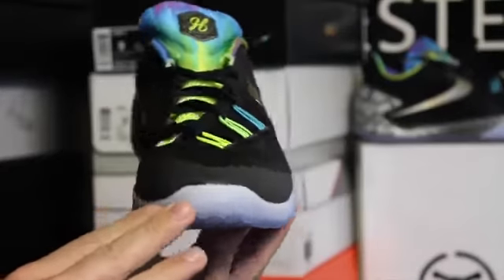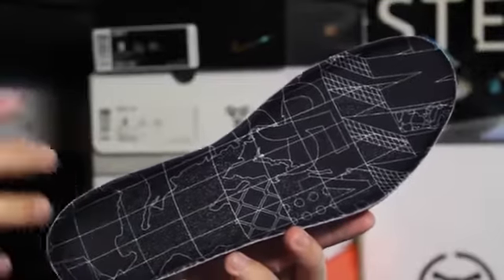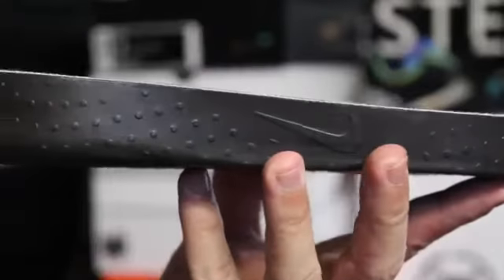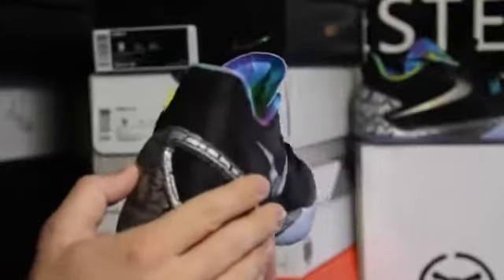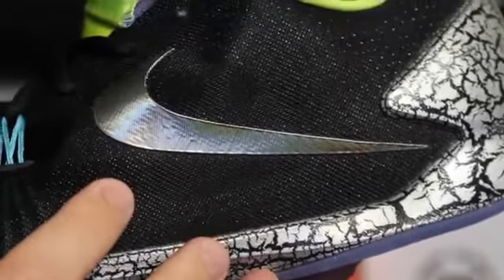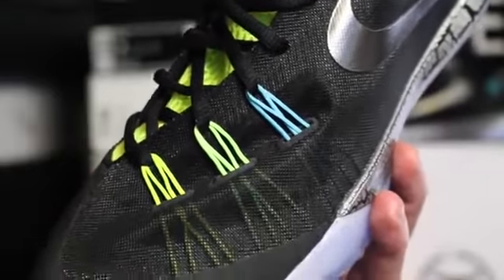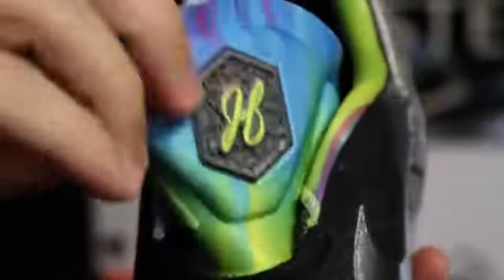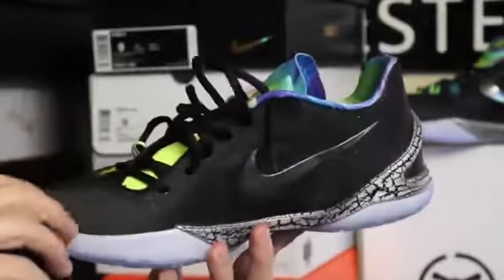Nike Hyperchase 'All Star'